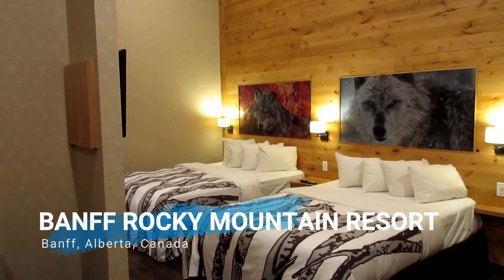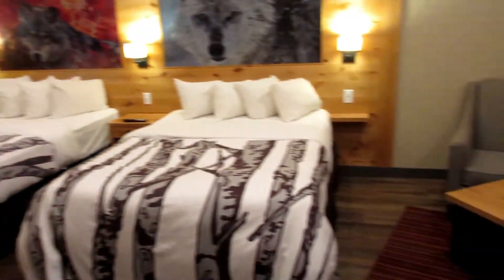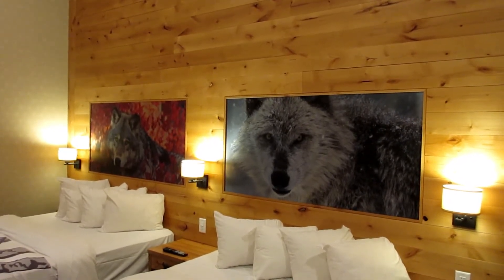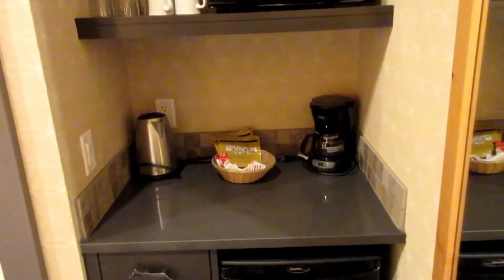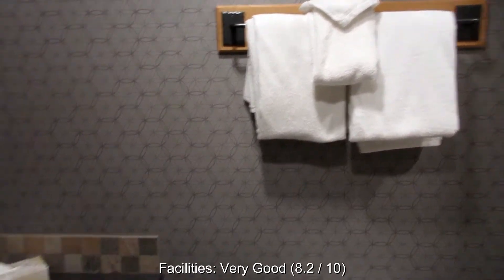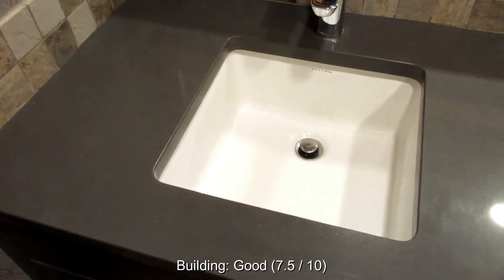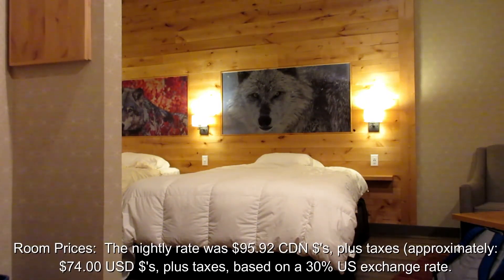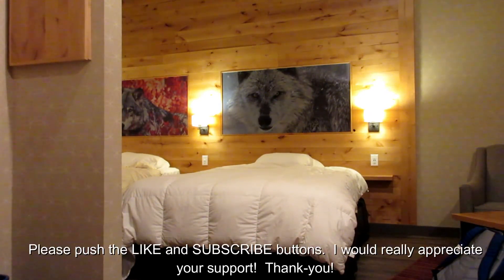| Hotel Room Review | Banff Rocky Mountain Resort in Banff, Alberta, Canada.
Hotel Review of Banff Rocky Mountain Resort in Banff, Alberta, Canada.  Located in the world renowned town of Banff and Banff National Park.